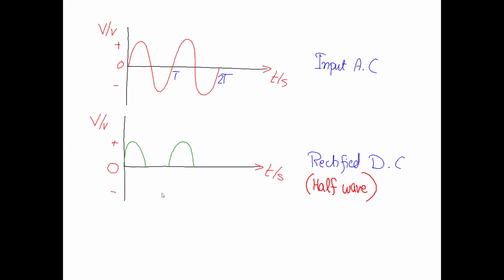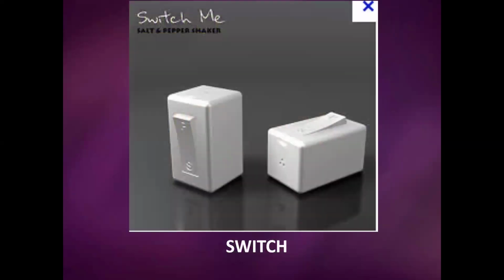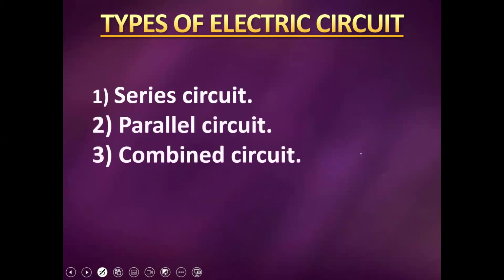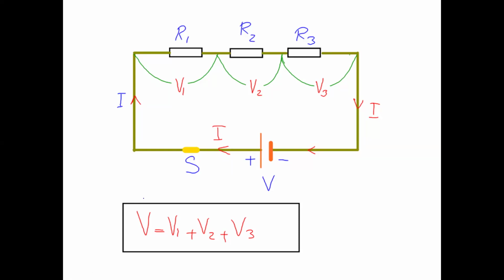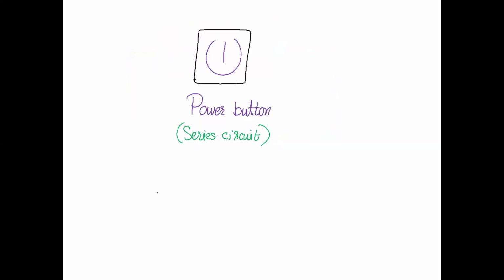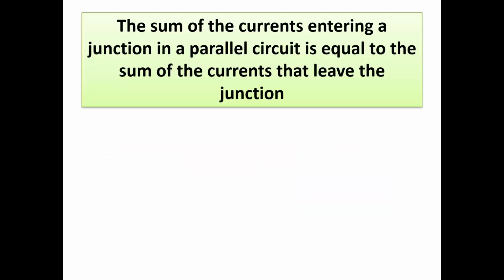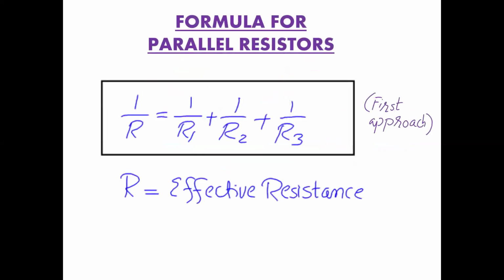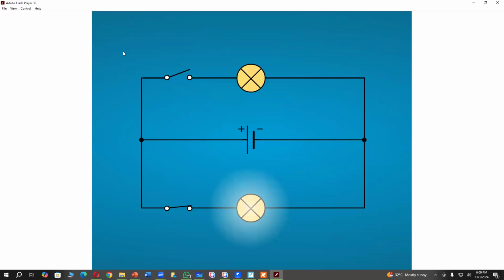Role of resistors - Part2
Resistors can be joined in series & parallel or hybrid.

Sir Faisal
Teacher for O/A level Physics, Chemistry & Mathematics.